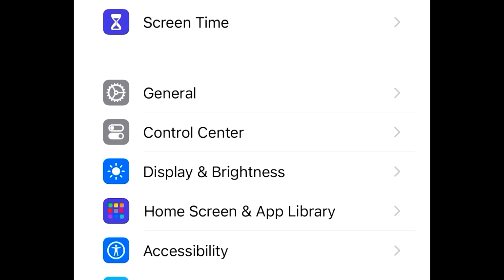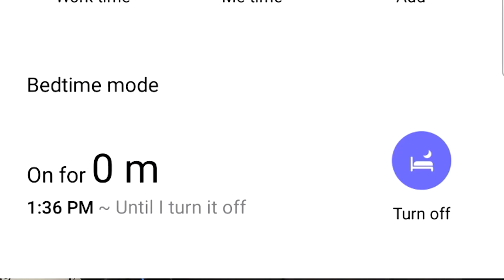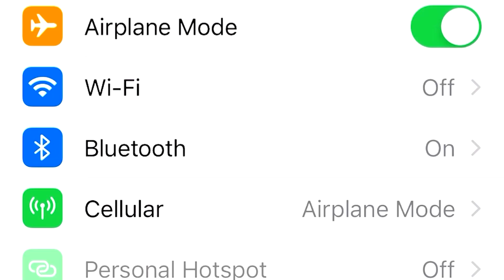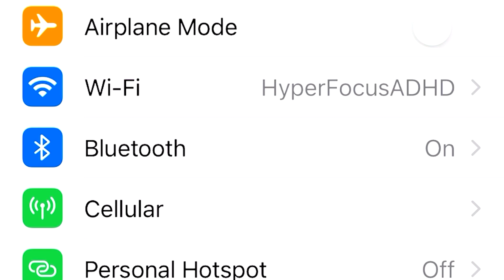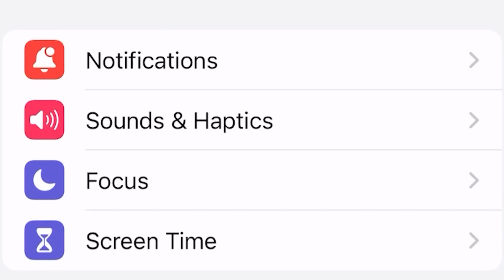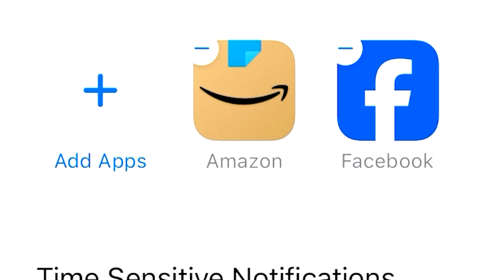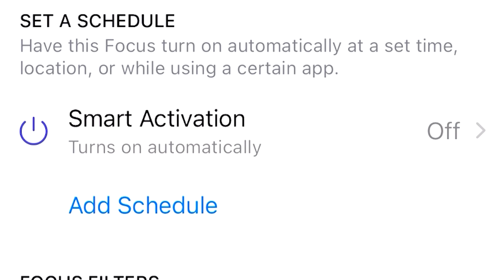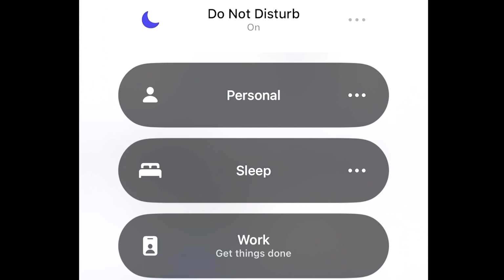10 Easy ADHD Hacks to Spend Less Time on Social Media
10 Powerful ADHD Hacks to beat being distracted by social media. These hacks will keep you from doom scrolling endlessly with ADHD.

1. Couch Caddy
2. Tile Mate 1-Pack. Black. Bluetooth Tracker
3. Remote Caddy/holder
4. Label Maker
4. Floating Shelf Set — Rustic Wood Hanging Rectangle Wall Shelves
6. White Noise Machine
7. Noise Canceling Headphones
8. Cube Storage Organizer 16-Cube Storage Shelf
9. Cube Organizer, 6-Cube, White
10. 9 Cube Organizer
11. iRobot Roomba Robot vacuum
12. 4-Tier Slim Rolling Cart
13. 3 Section Laundry Basket Sorter
14. Command Hooks
15. Young Living Air Diffuser
16. Shoe Rack
17. Sticky Notes
18. Labels
19.  Food Storage Container

1. Music | "Last Time" by LiQWYD Watch: • LiQWYD - Last Time [Official] License Download/Stream
5. Music | "Wanna Be" by LiQWYD Watch: • LiQWYD - Wanna Be [Official] License
8. Artist: tubebackr & Jayjen Track: Travel @tubebackr How to Use my music

00:00 ADHD Social Media Hack 1
2:07 ADHD Social Media Hack 2
2:55 ADHD Social Media Hack 3
4:00 ADHD Social Media Hack 4
5:11 ADHD Social Media Hack 5
6:00 ADHD Social Media Hack 6
6:55 ADHD Social Media Hack 7
7:55 ADHD Social Media Hack 8
9:03 ADHD Social Media Hack 9
10:28 ADHD Social Media Hack 10

When you have ADHD, it can be easy to be constantly distracted by social media. Social media can be one big constant distraction when you have ADHD. These ADHD hacks will help to stop anyone with ADHD from being distracted by social media.